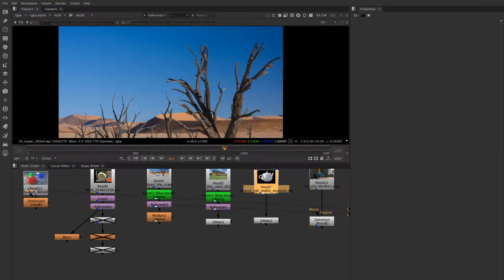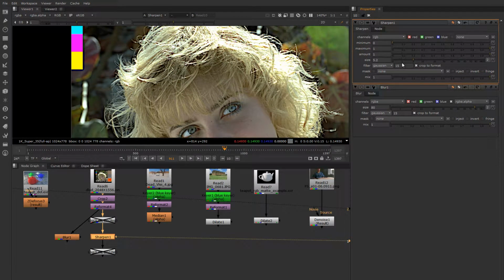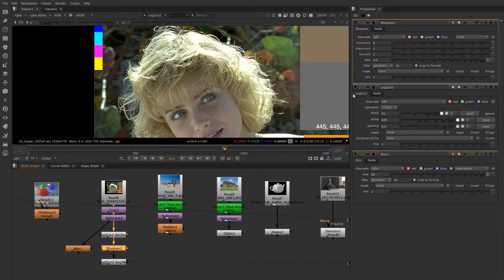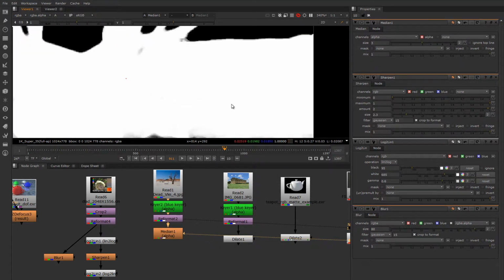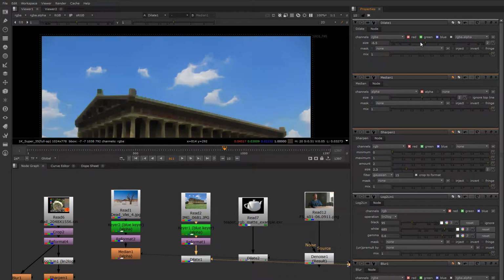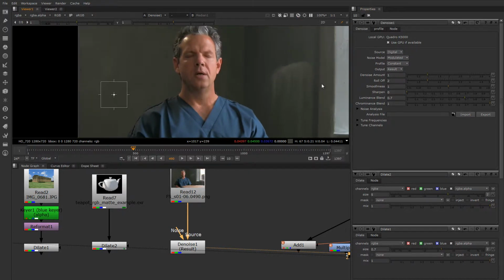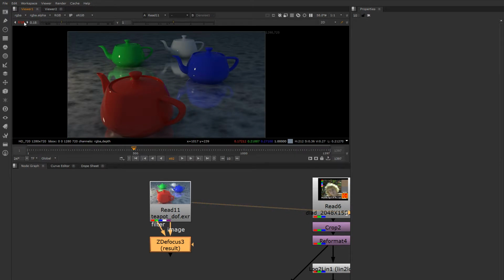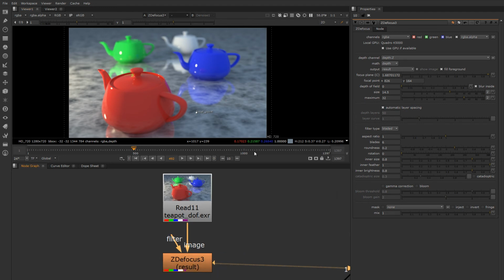Learn Nuke NK101 2-4 Pixel Filters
We continue our exploration of the four basic types of image manipulation with Neighborhood Operations (Filters).